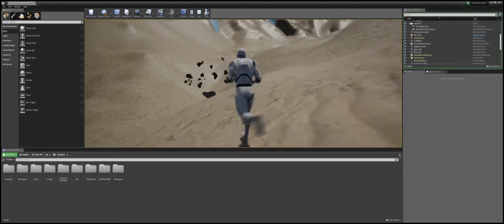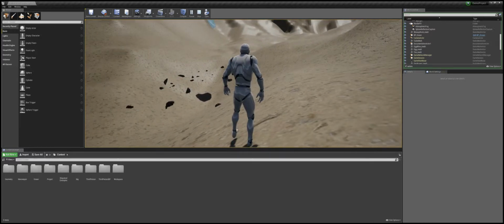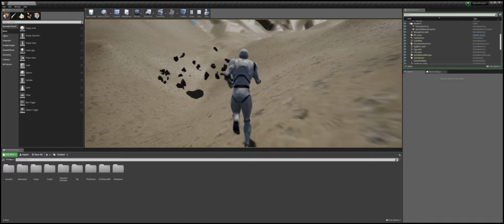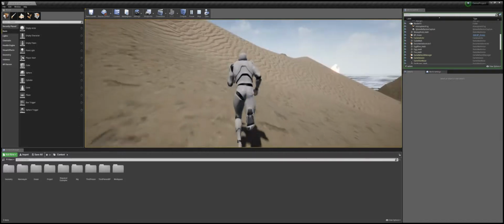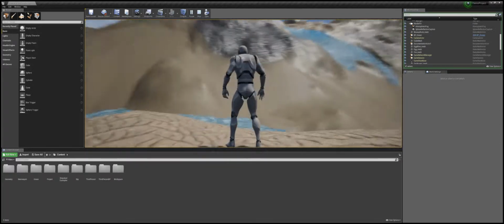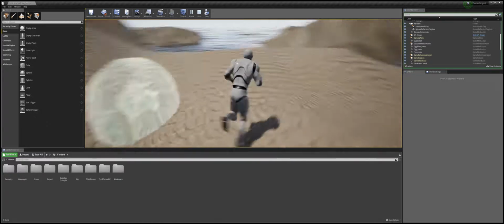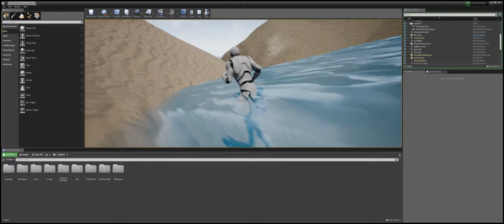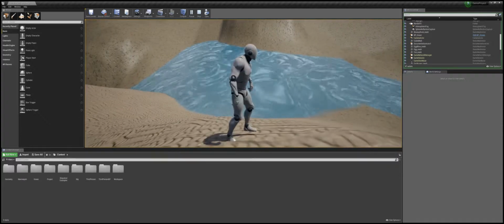Demo Project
Updated view on different houdini effects I am working with. I also was able to borrow a friends mic, and am now facing the issue of great audio reception with my overtly loud pc, don't have a fix for that.  I can provide download links later if someone is interested or can explain the approaches to reach these effects. Just drop a comment.